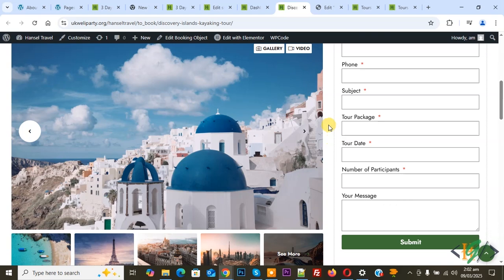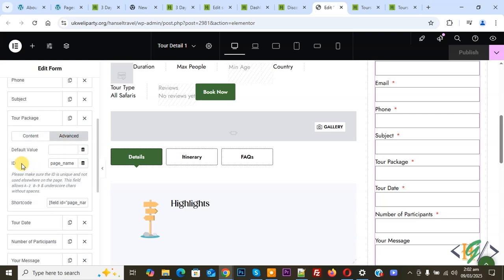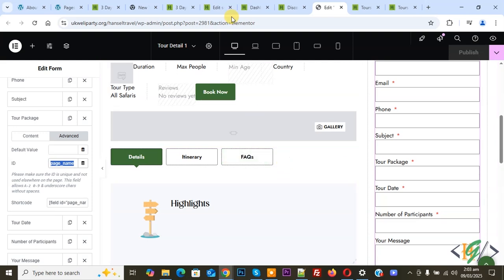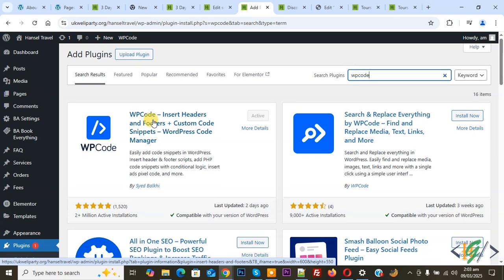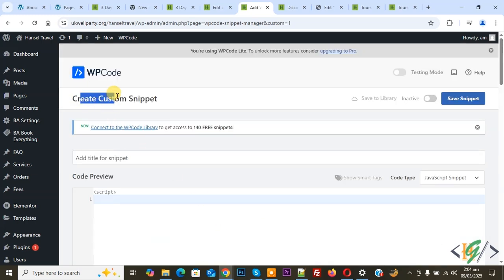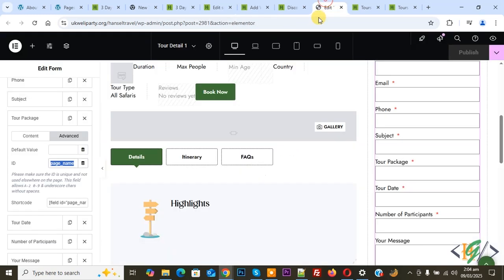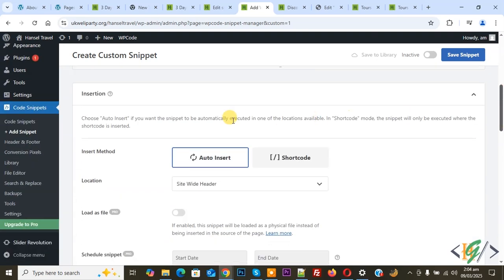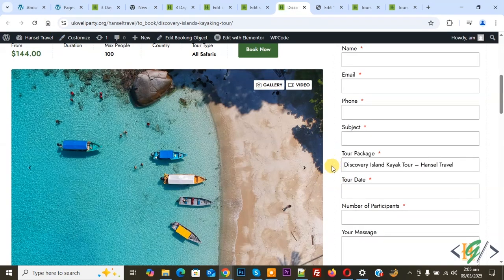How to Dynamically Display Page Title / Name in Elementor Form Field on Page Load in WordPress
In this wordpress tutorial for beginners you will learn how to show dynamically page title or name in forms field in elementor pro website page builder plugin. So first you can add ID in your form field e.g page_name and then add custom code and in custom javascript snippet you can add your form field id and when page load then page name display automatically / auto in form field.

* Use this JavaScript Code form form field:

document.addEventListener('DOMContentLoaded', function() {
    // Get the page title
    var pageTitle = document.title; // This gets the title of the page
    // Set the value of the form field
    var pageNameField = document.getElementById('form-field-page_name');
    if (pageNameField) {
        pageNameField.value = pageTitle; // Set the value to the page title